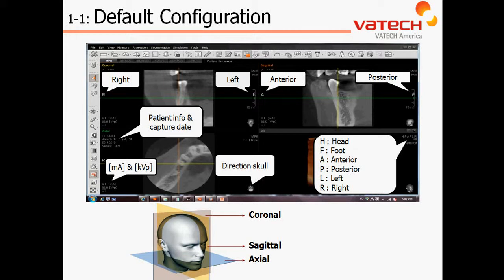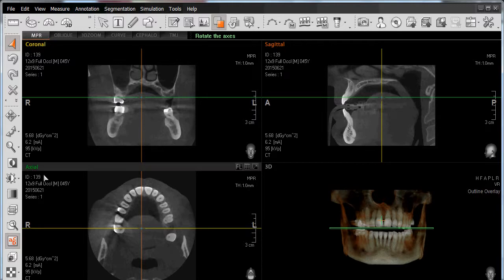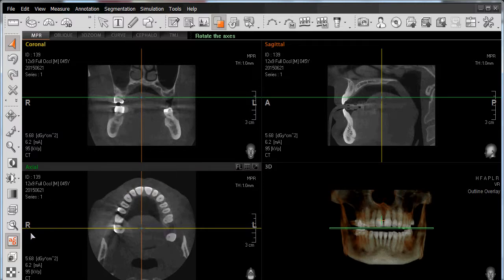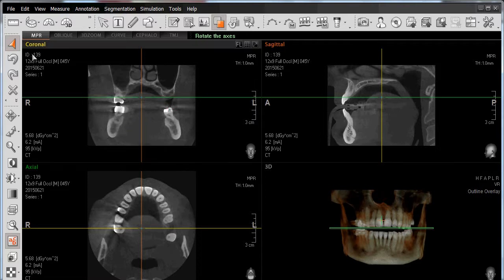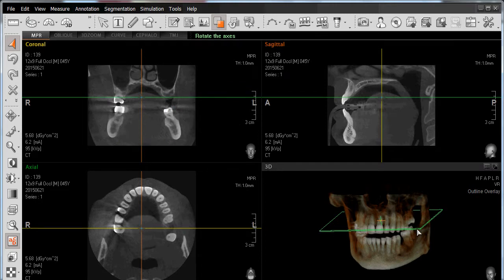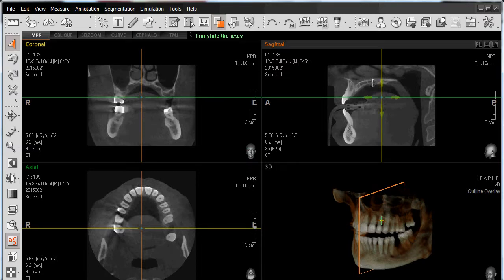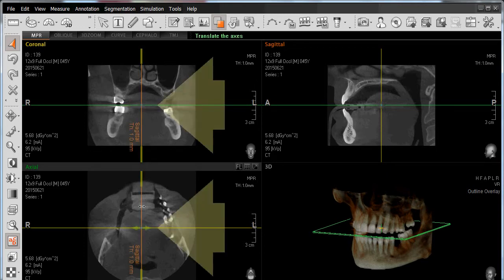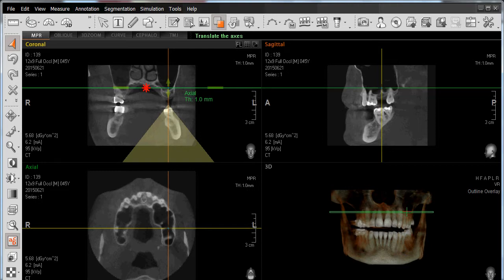EZ3D PLUS 02 Manipulacion de Cortes de la Tomografia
Descripción: Video Tutorial EDR DIGITAL - VATECH software Ez3D PLUS - Manipulacion de Cortes para Diagnostico